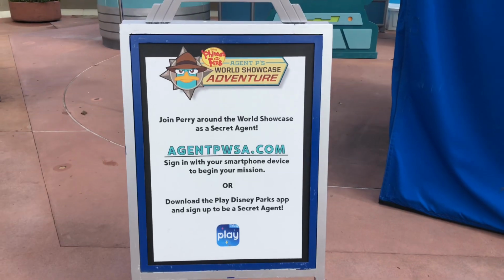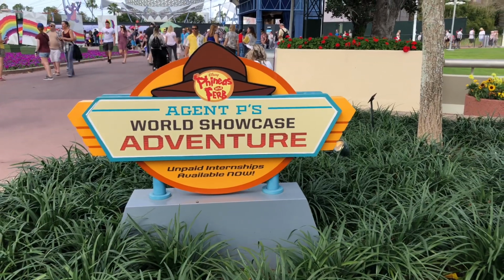A Last Play of Agent P’s World Showcase Adventure - Epcot